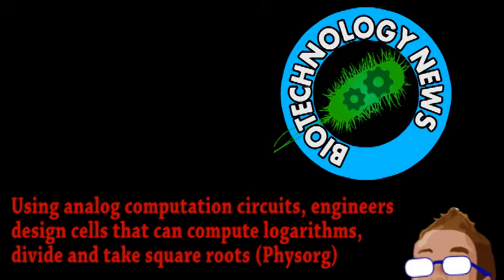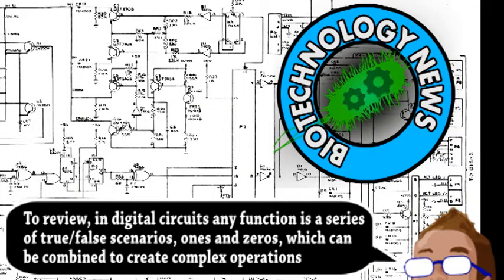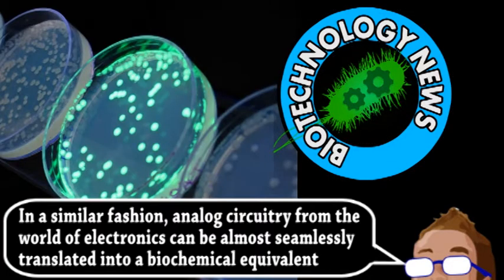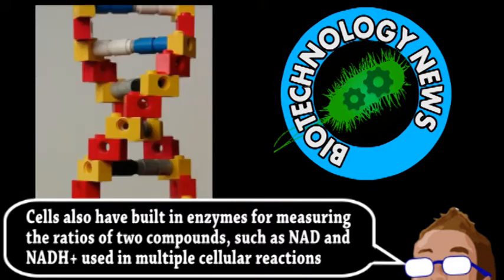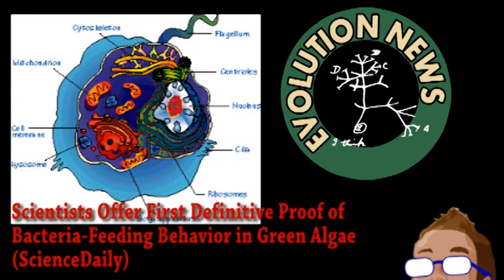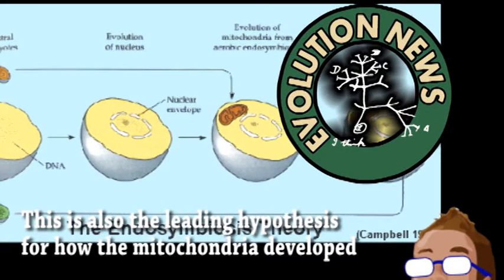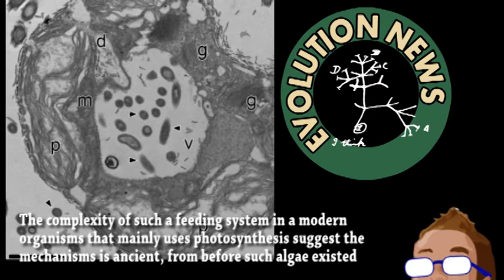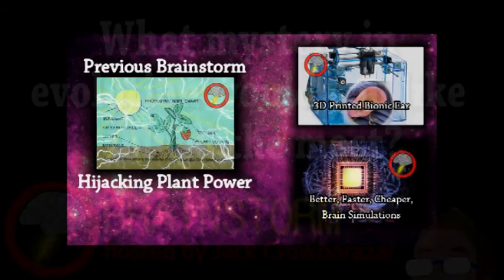Synthetic Biology Meets Analog Circuitry (Brainstorm Ep141)